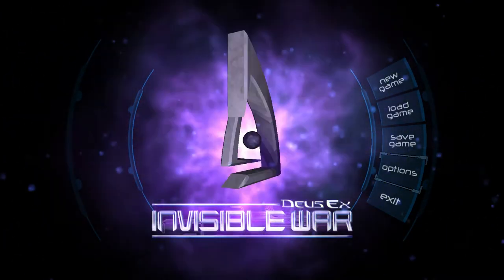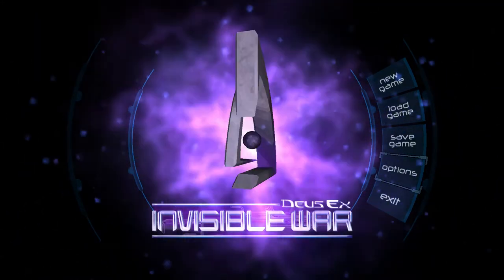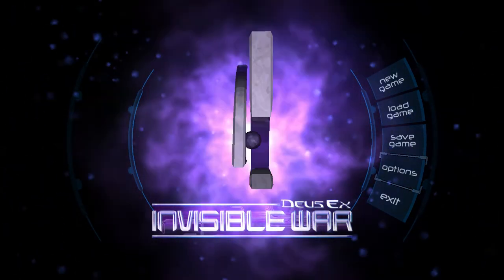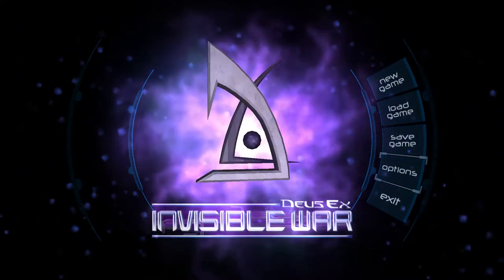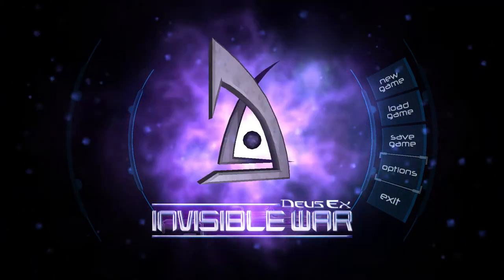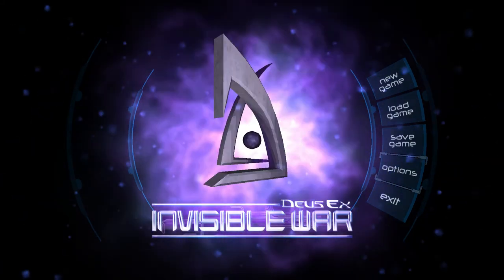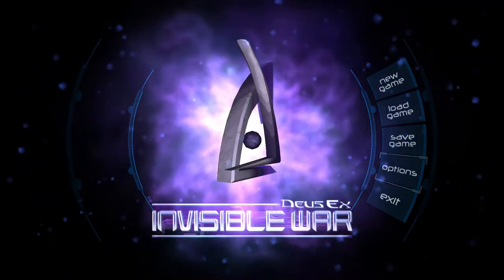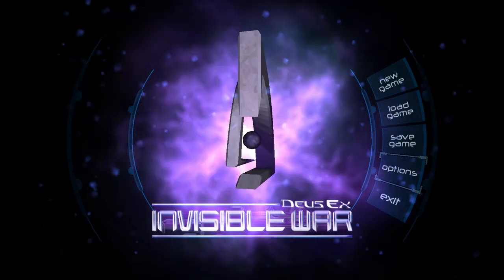Let's Look at the Menu of Deus Ex: Invisible War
dat 4fps menu